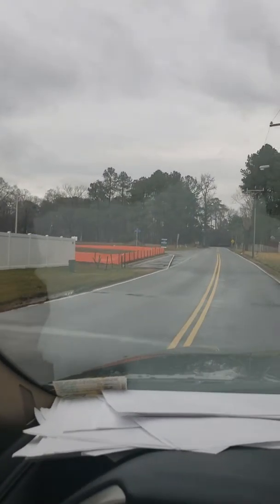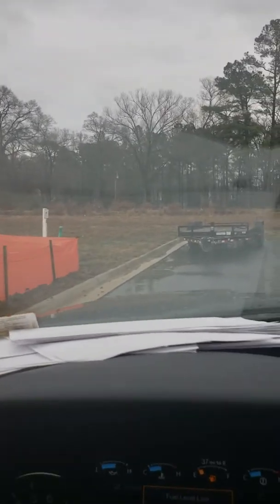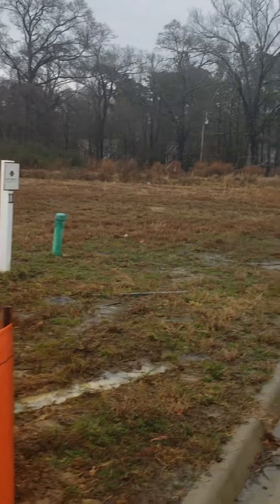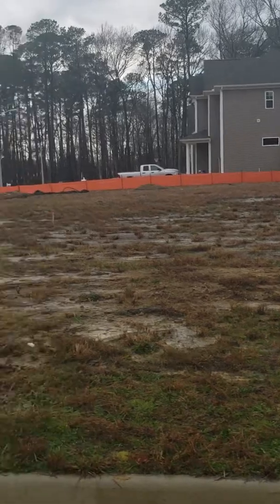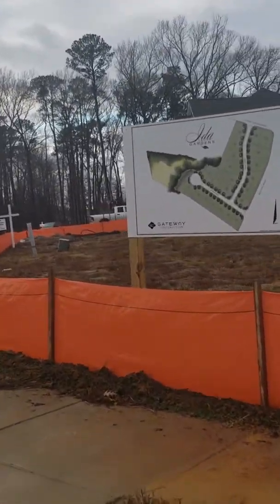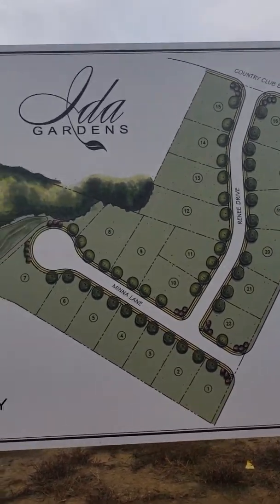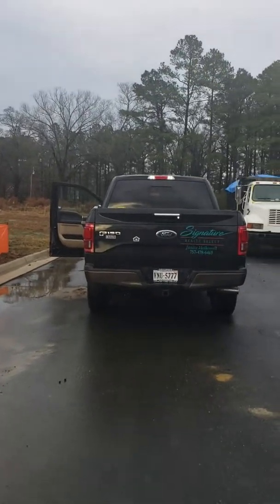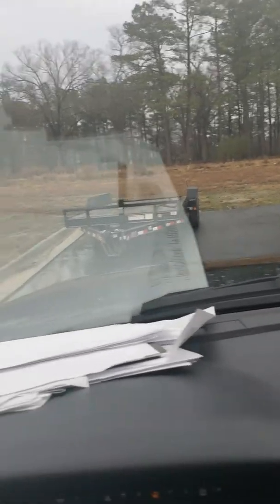Front side of lots of